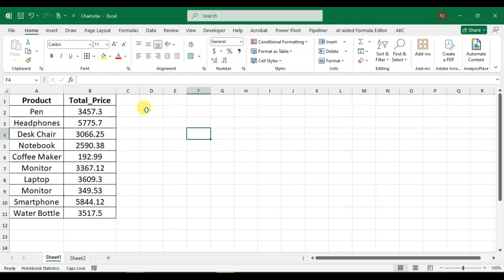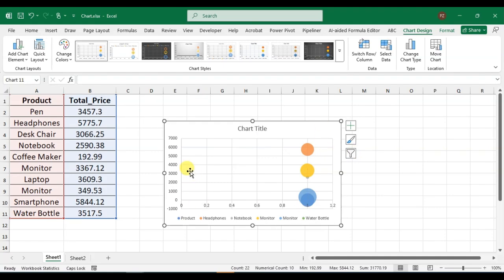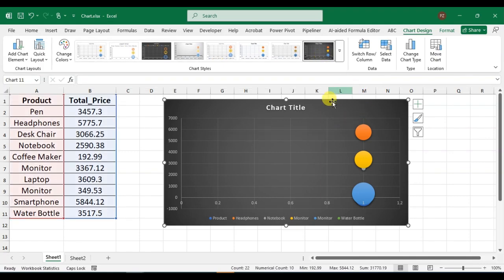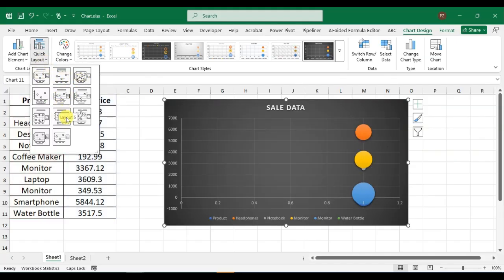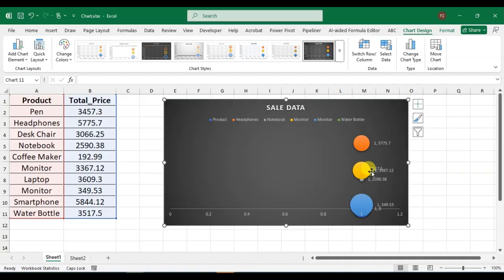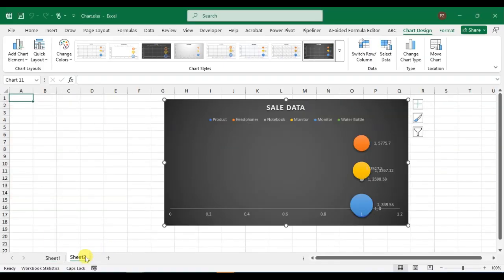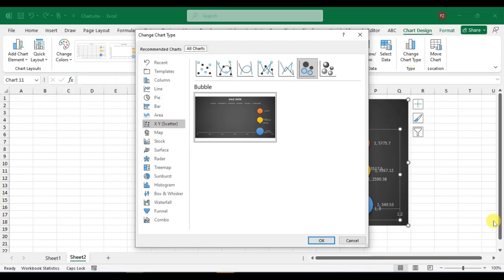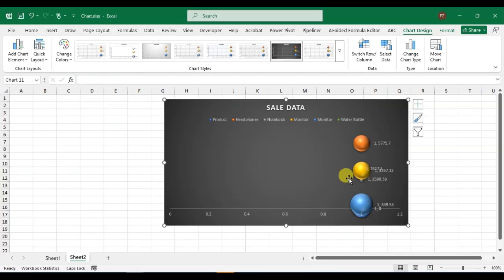How To Create a Bubble Chart In Excel ( Quick and Simple )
How To Create a Bubble Chart In Excel ( Quick and Simple ) if you want move chart another sheet, just go to chart design tab and click move chart. select sheet2 from dropdown and click ok, now chart moved. then if you want change chart type, go again chart design and click change chart type, i select 3d bubble and it changed.